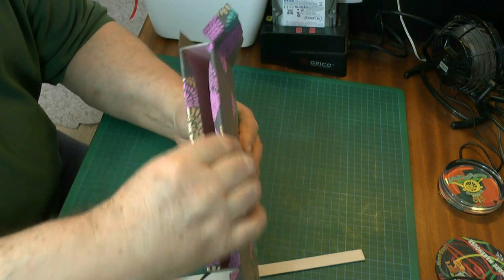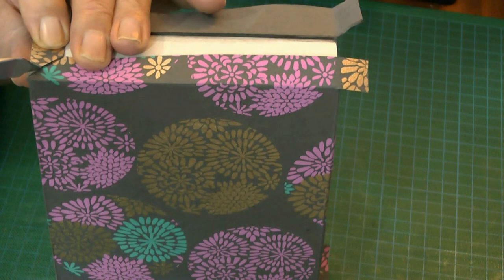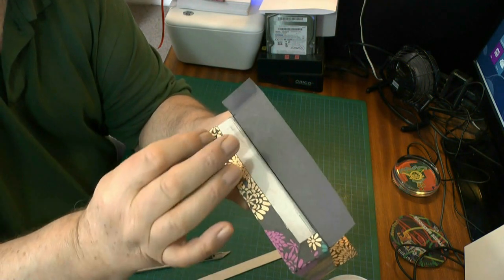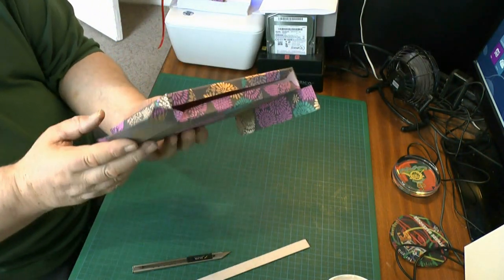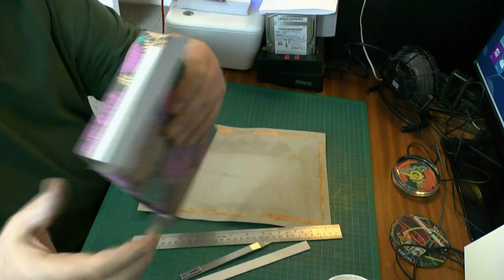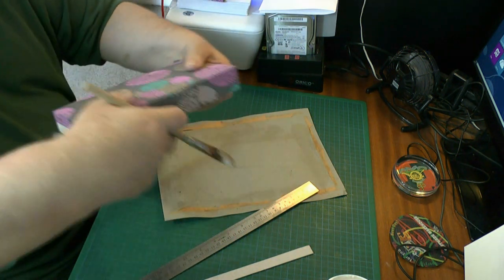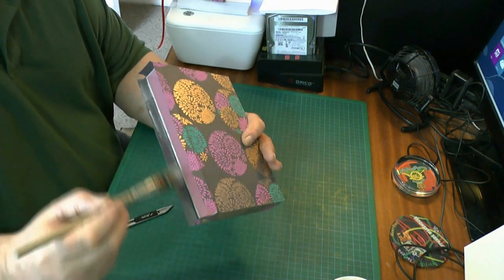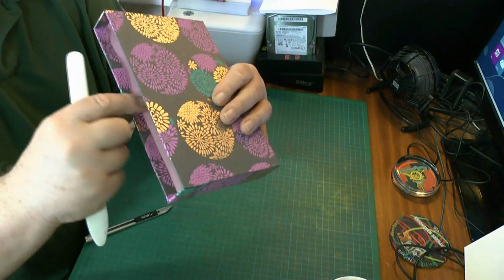How to make a simple Slipcase part 4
Description - How to make a simple Slipcase for a Hardbound book in four parts Part 4